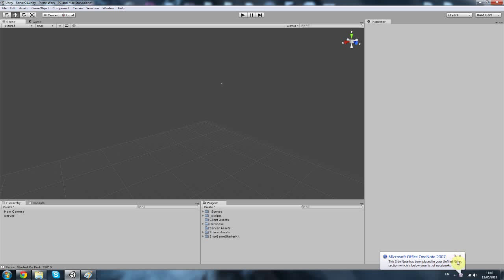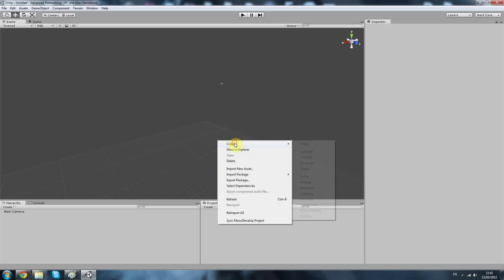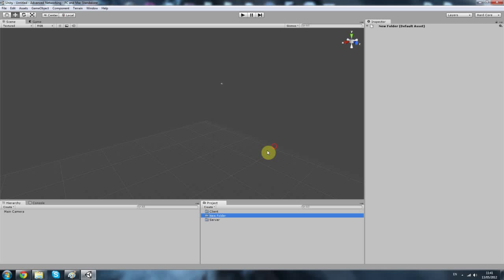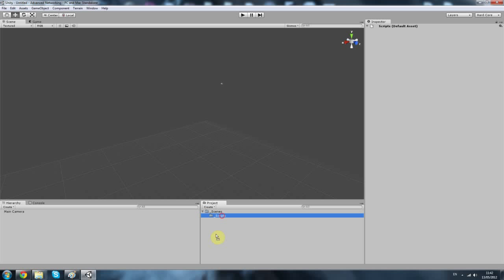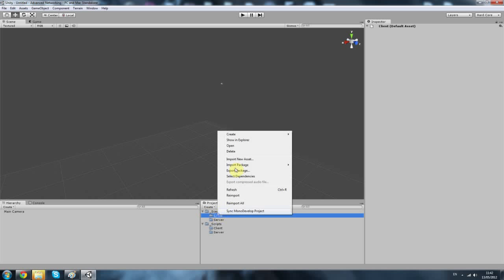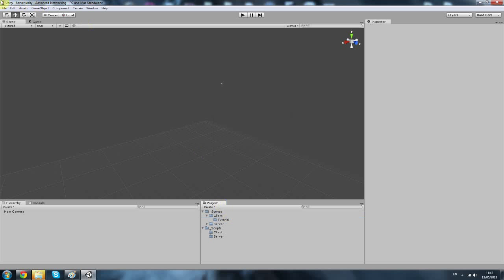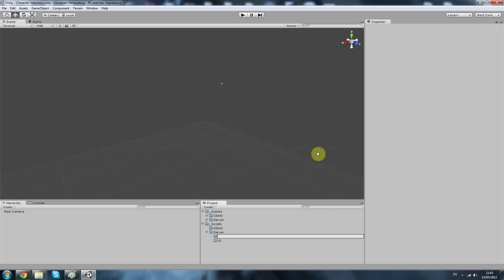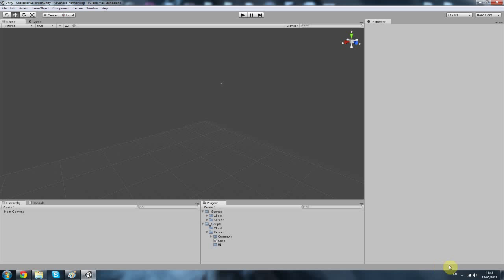Unity3d Tutorial - Server + Client Advanced (MMO)2